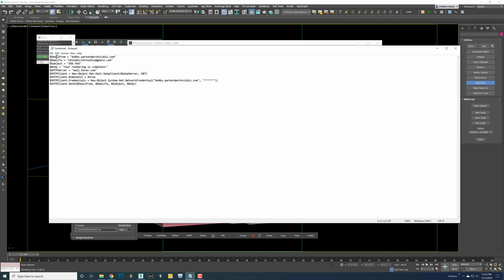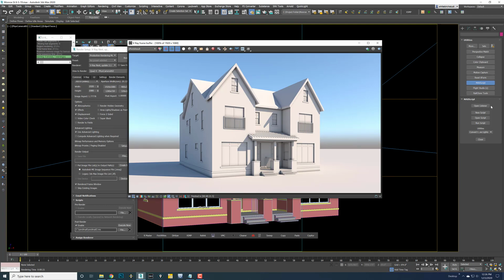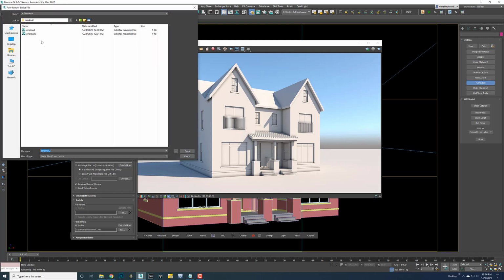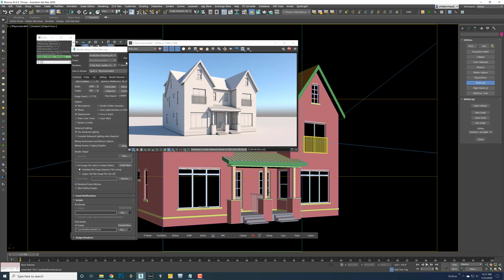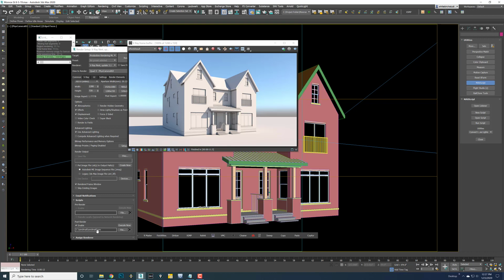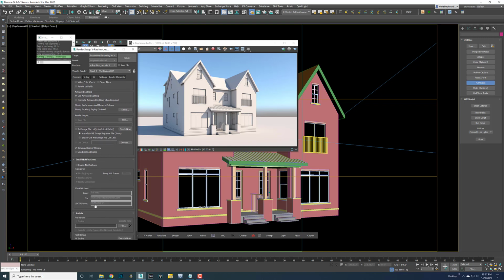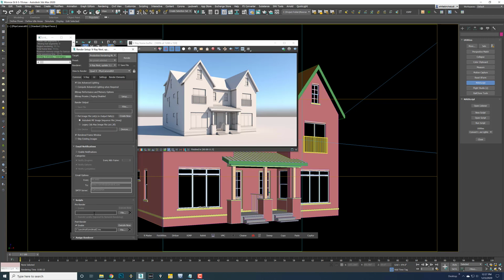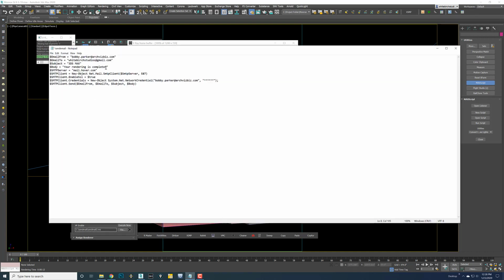Post-Render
Getting an email when you 3DS MAX render is donw.